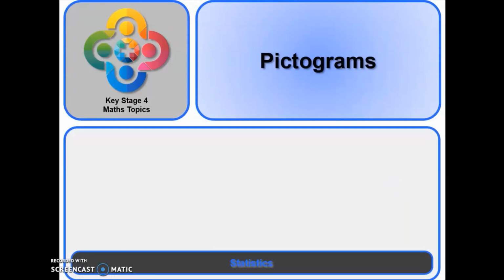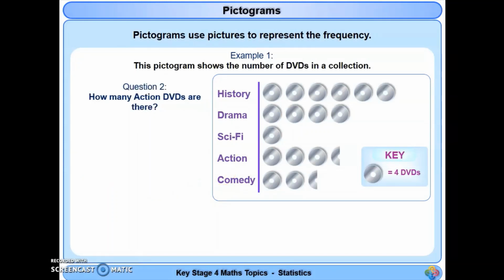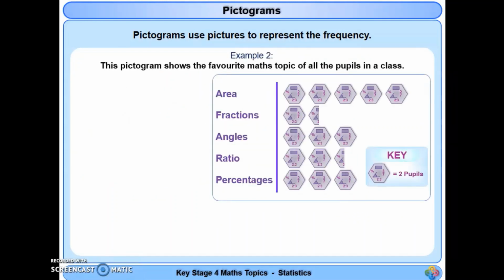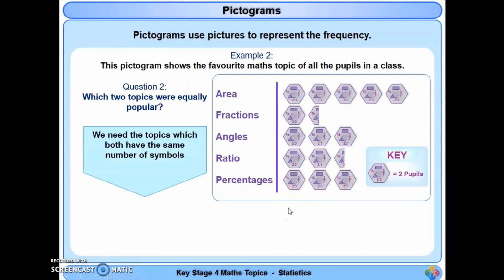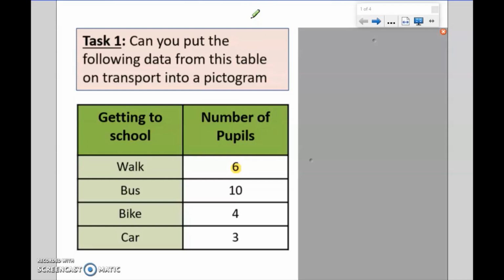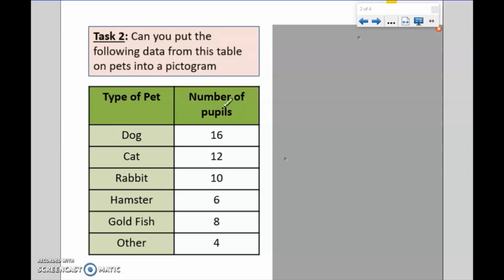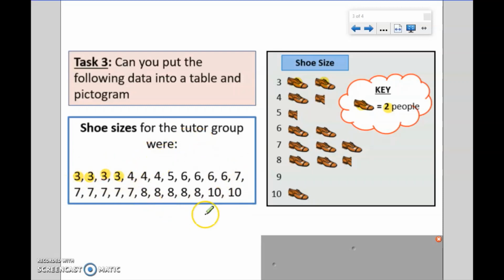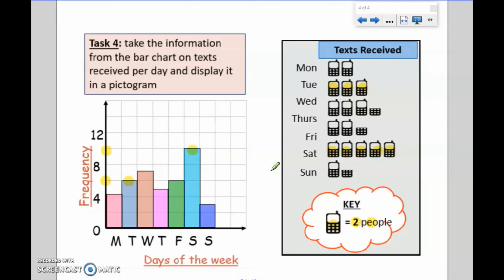Pictograms Tutorial and Task (That Maths Channel)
Detailed tutorial and task teaching the topic of Pictograms.
Learning Point: In Task 4, the data for Friday is missing from the Pictogram. How many mobile phones should represent the data for Friday?